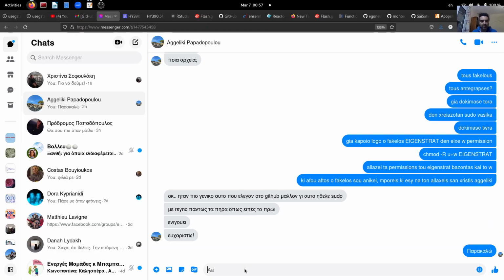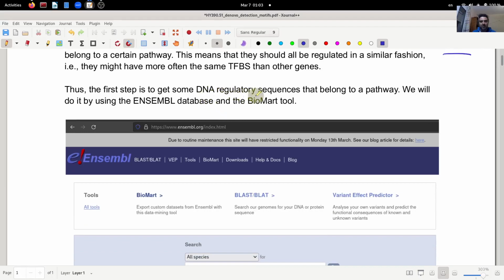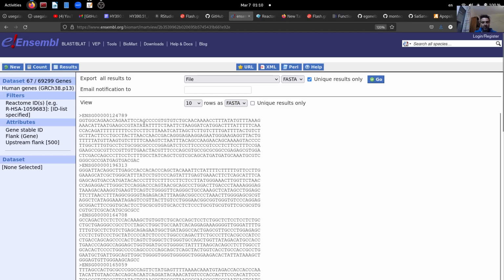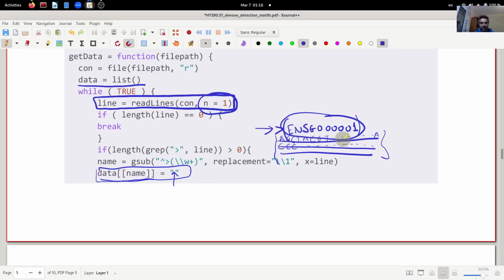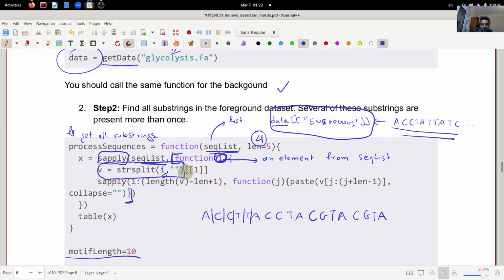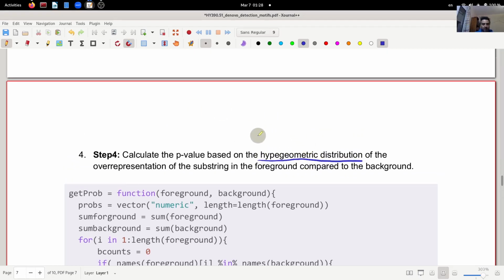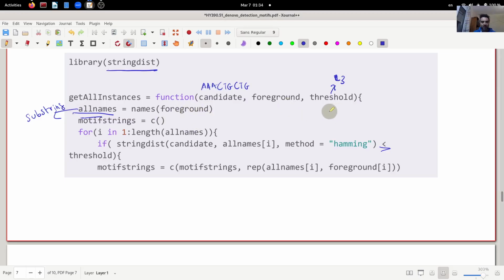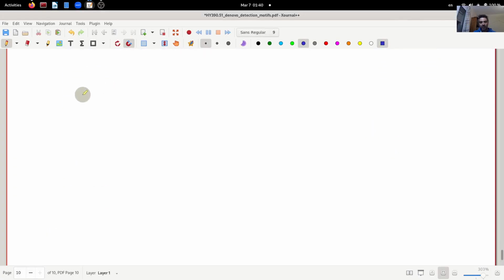HY390.51 2023 Lecture08 PWM de novo discovery and scanning 2023 03 07 00 56 35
Here we describe the whole pipeline:
1. Sequence downloading
2. Scanning for all possible motifs
3. Overrepresentation analysis
4. PWM construction
5. Scanning with a PWM